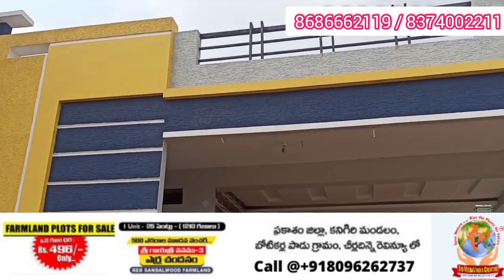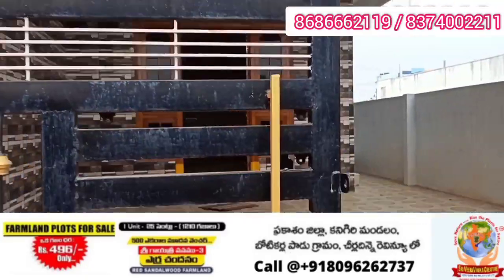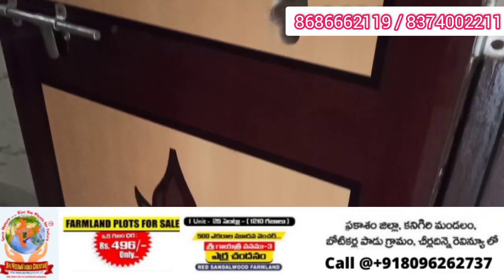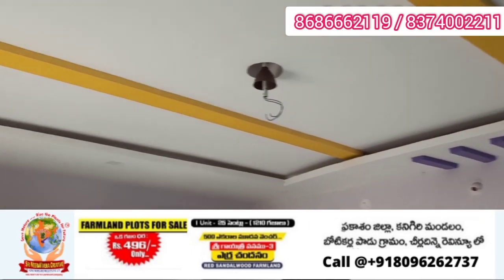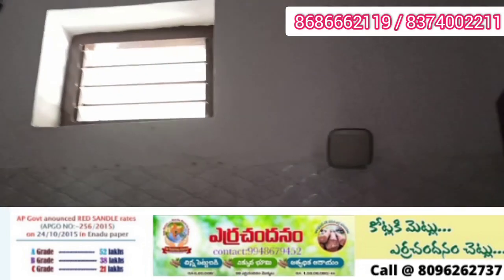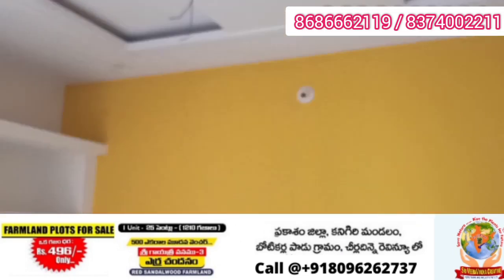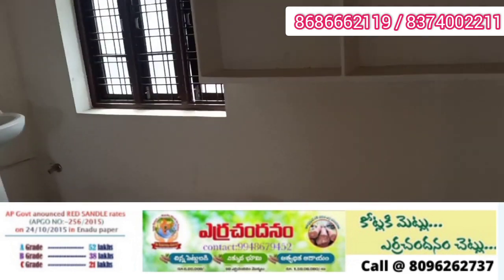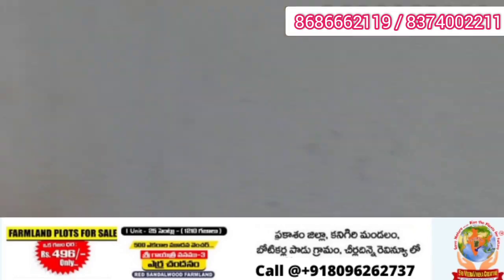Low price House for sale in Hyderabad || East face || 100 meters from main road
2 bhk house for sale in warangal